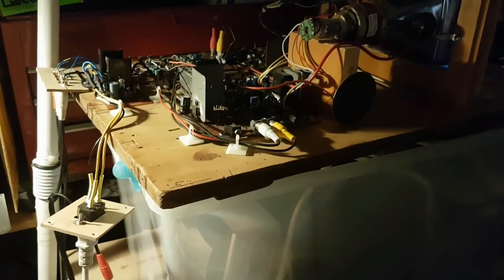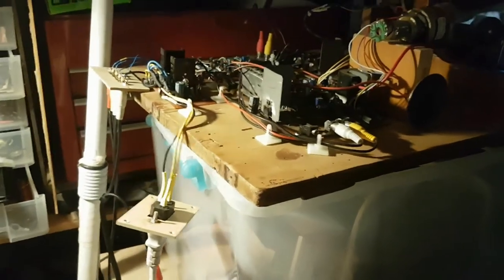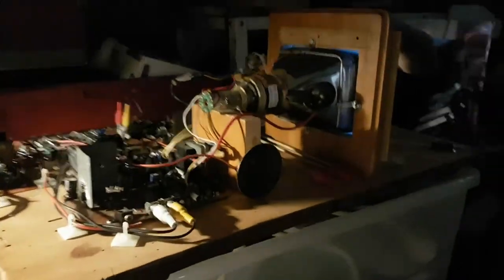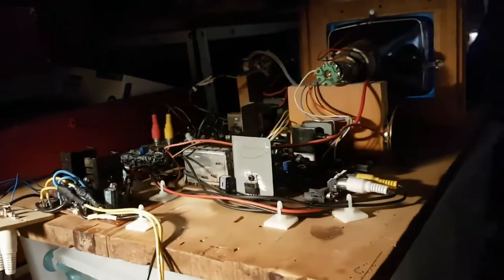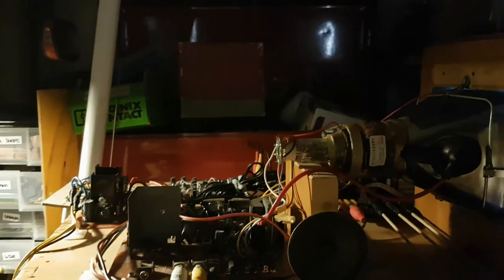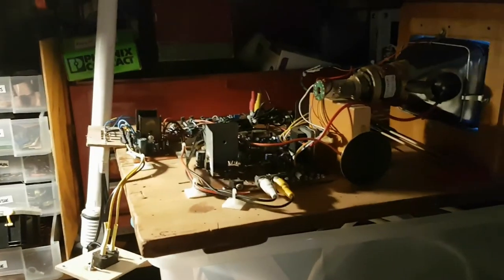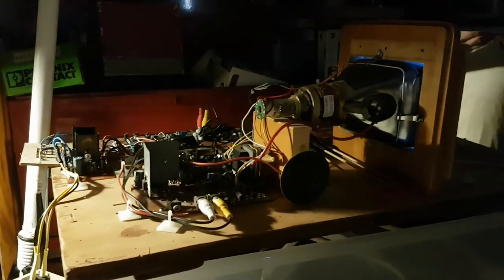2 colour TV project (part 30)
This is a 2 colour television set comprising of two B&W TVs with identical CRTs positioned at right angles to each other, one with a blue-green filter, the other with an orange-red filter and a translucent mirror at 45 deg and two channel video signals going to each TV. I intend to split a colour video signal to two B&W channel signals, one will be red, the other will either be a mix of blue and green or just green and both channel videos will be inputted to both TVs with there respective filters. The 45 degree translucent I intend to use will reflect 50% of the light coming from the orange-red filtered TV and pass 50% light of the blue-green filtered TV and a composite of the two colours will reproduce a 2 colour image.